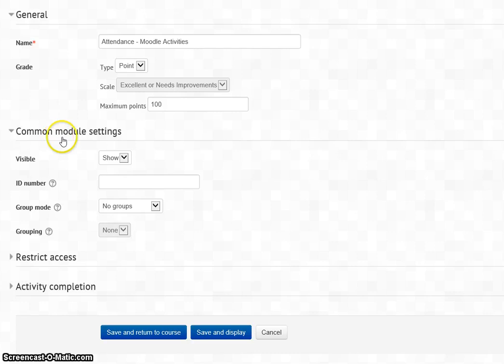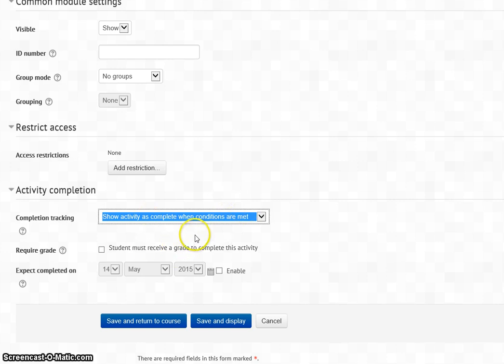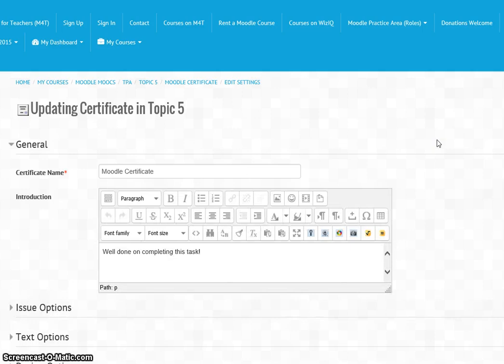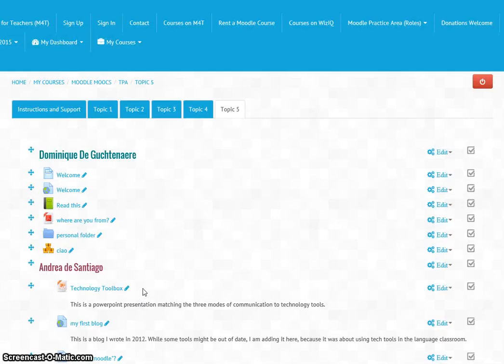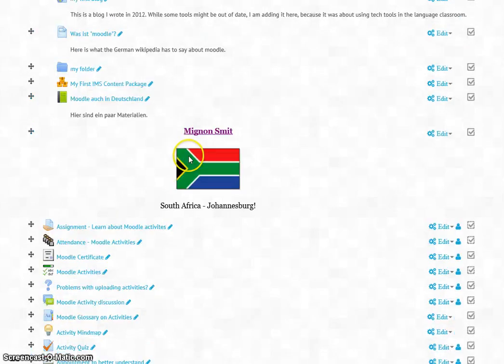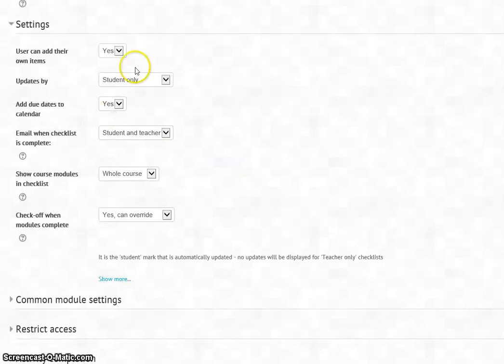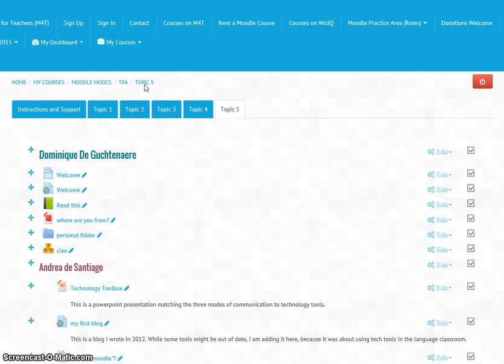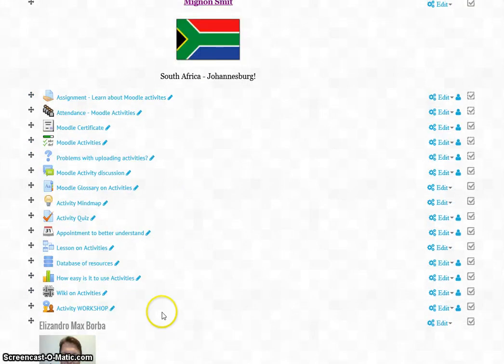Moodle Activities: Attendance, Certificate, Activities, Poll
Various types of activities available in Moodle.